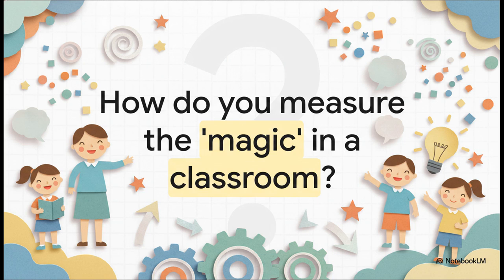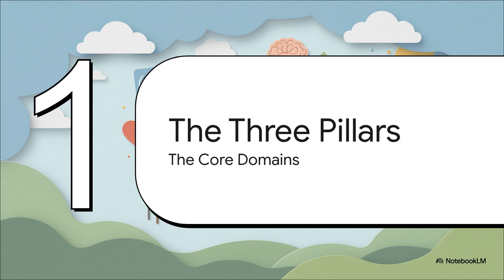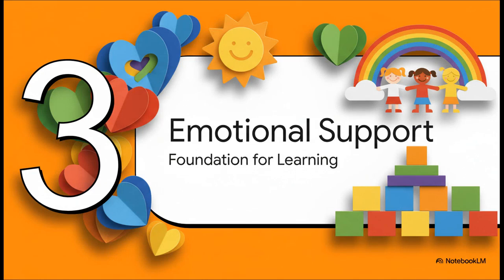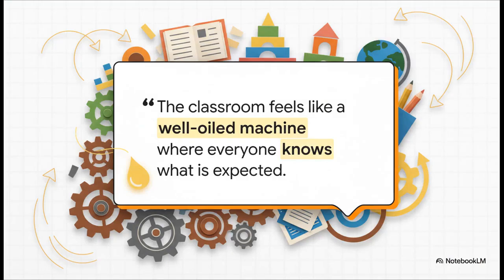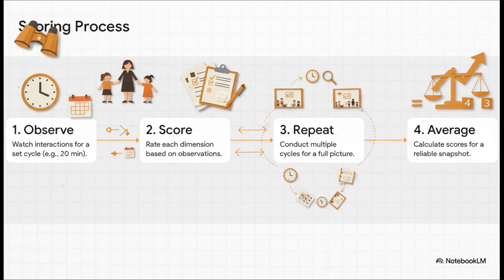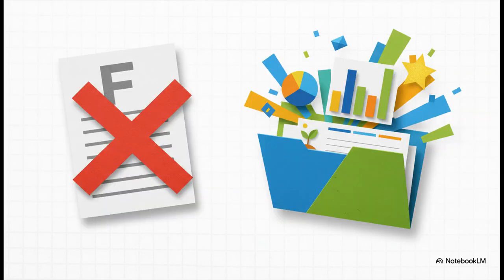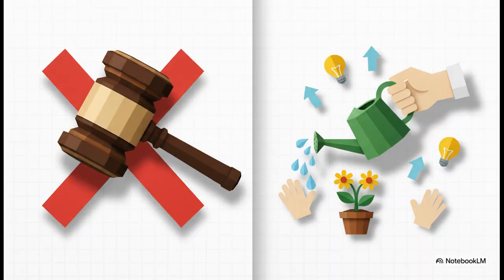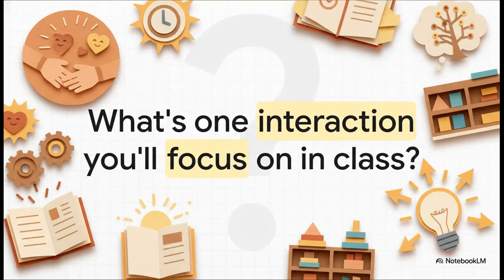Demystifying the CLASS Tool